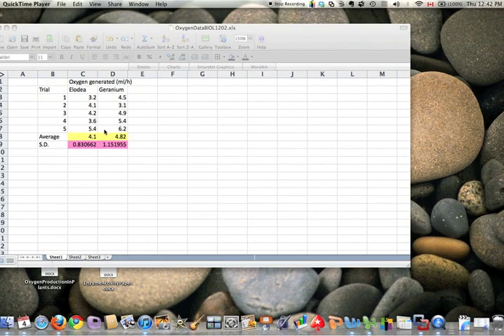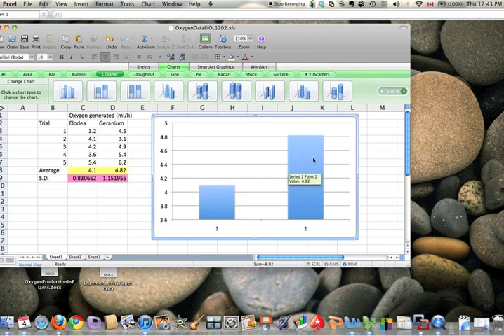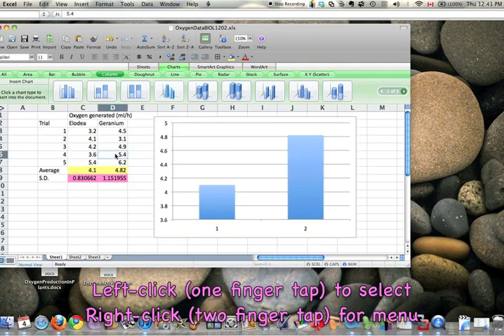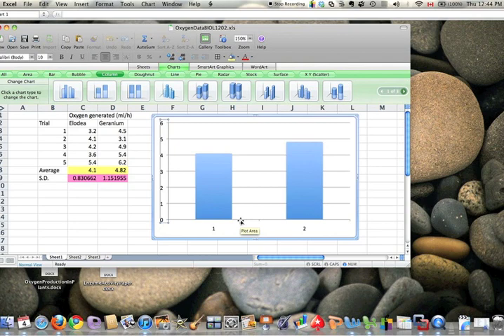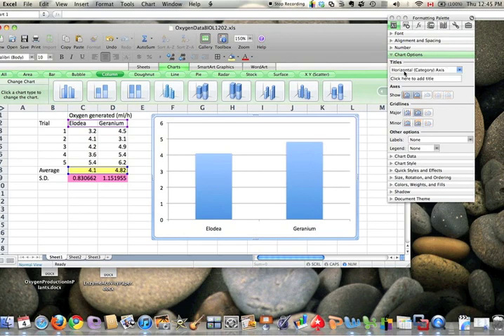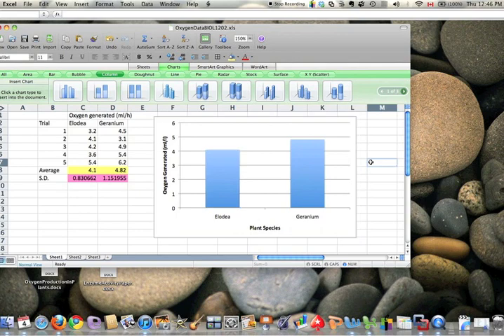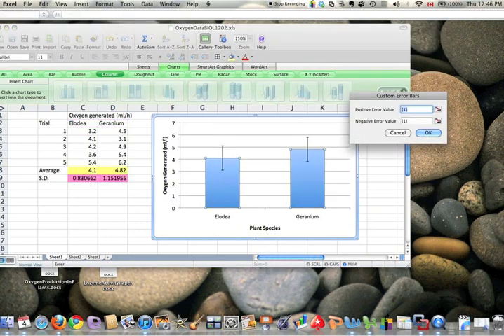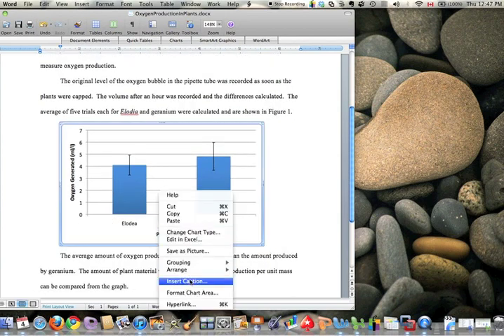Excel for Mac 2008: make a vertical bar graph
This tutorial walks you through how to take the average and standard deviation calculated from raw data and display it as a vertical bar graph. It is the second of two parts for making a graph of discontinuous data using Excel for Mac 2008.  Two other videos detailing how to make a line graph are also available at YouTube.

**Update** I got a comment from Natasha saying she couldn't change the X-axis the way I showed.